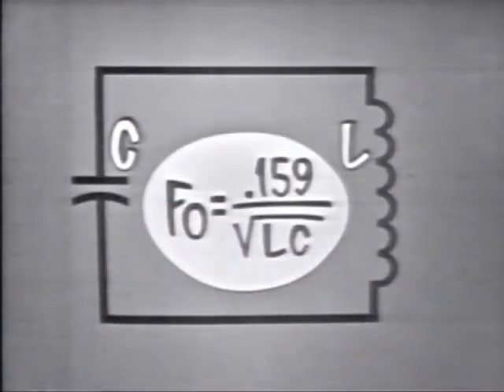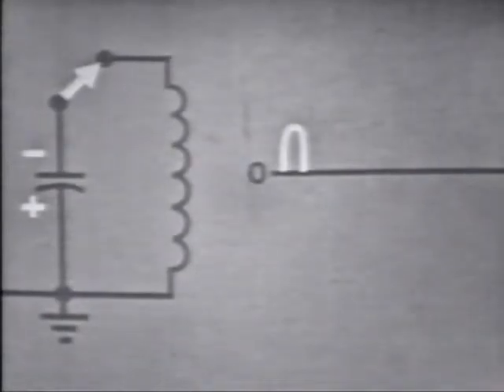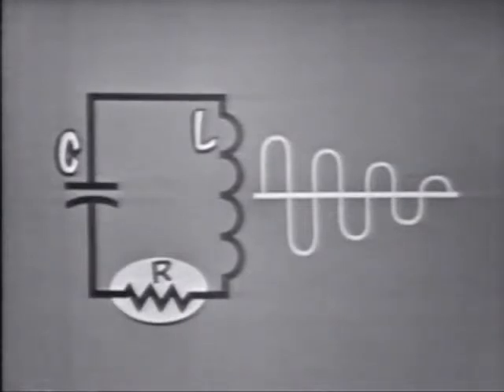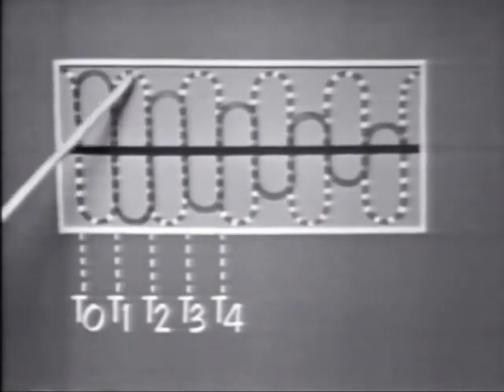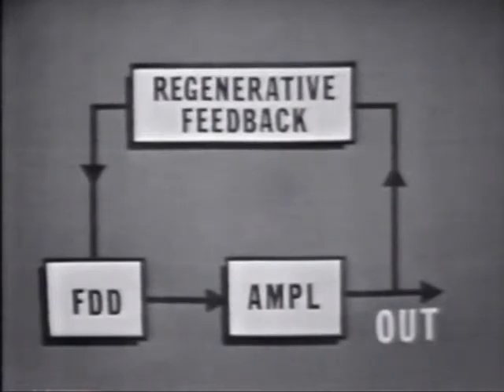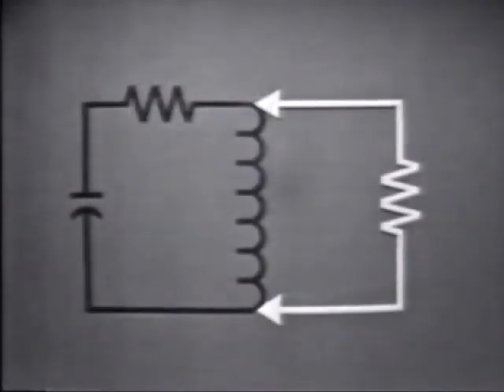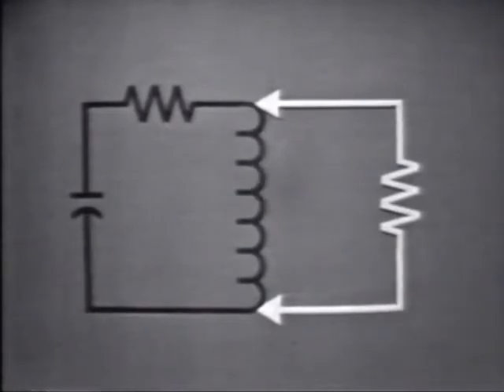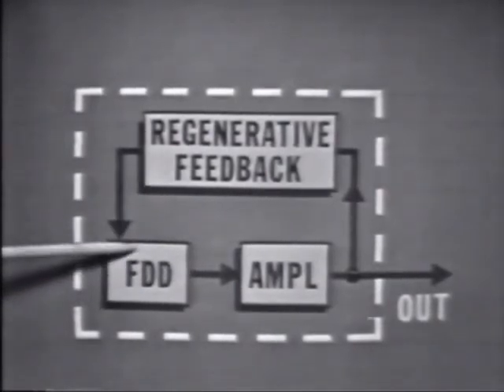ELECTRICITY INTRODUCTION TO LC OSCILLATORS